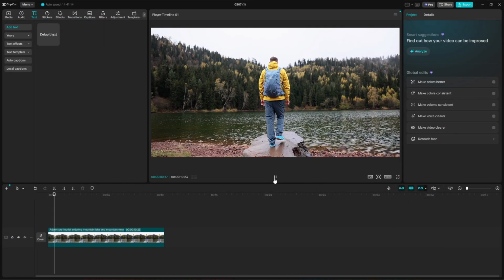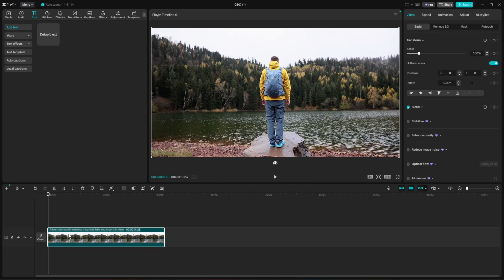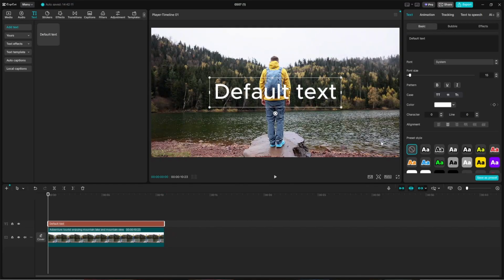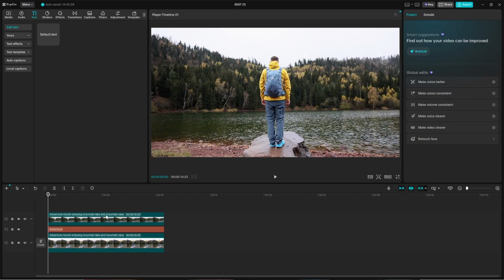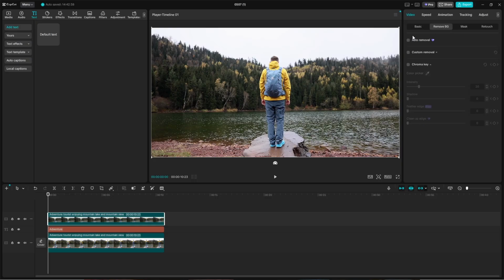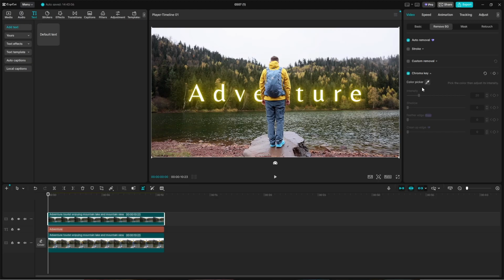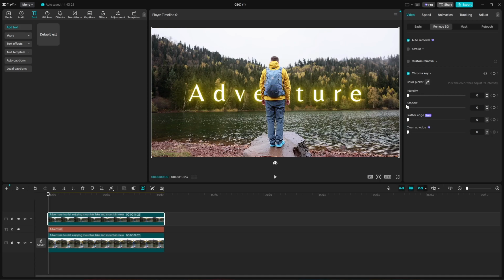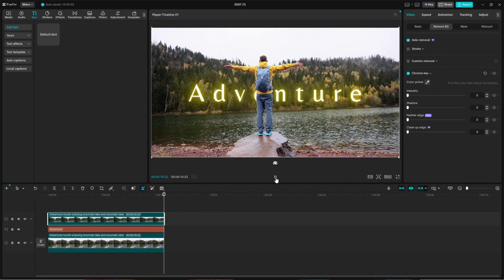How To Create A Text Behind Object Effect In CapCut PC (2026 Beginner Tutorial)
Learn how to add text behind objects in CapCut PC with this quick step-by-step tutorial. In this guide, you'll learn how to add and customize text, duplicate video clips, remove the background, use Chroma Key, adjust masking intensity, and create a professional text-behind-object effect in CapCut.

**Video Chapters**
0:00 How to Add Text Behind Objects in CapCut PC
0:09 Open CapCut and Load Your Project
0:17 Why Use the Text Behind Object Effect?
0:33 Add a Text Layer
0:41 Customize Your Text
0:56 Duplicate the Video Clip
1:04 Create a Second Video Layer
1:20 Remove the Background
1:29 Use the Chroma Key Tool
1:37 Select the Background with the Picker Tool
1:49 Apply the Text Behind Object Effect
1:53 Adjust the Mask Intensity
2:09 Preview the Final Effect
2:18 Create Cinematic Text Behind Objects